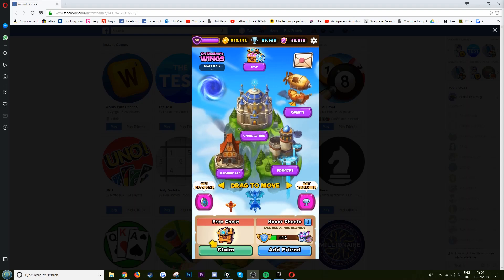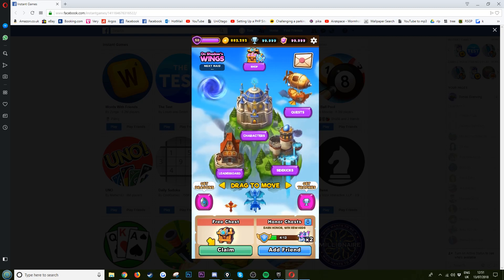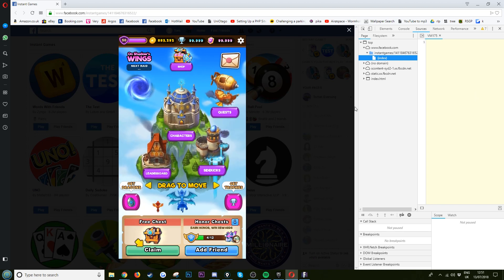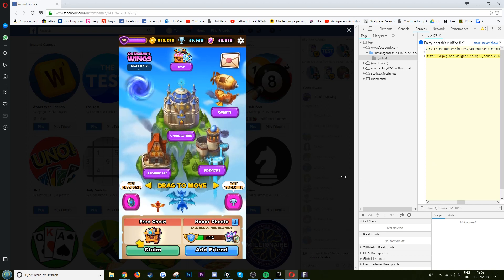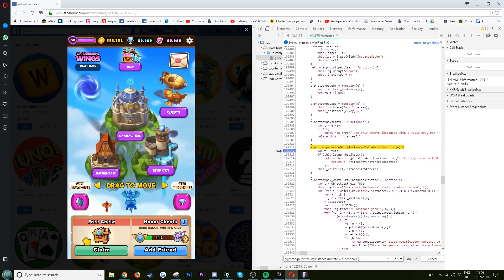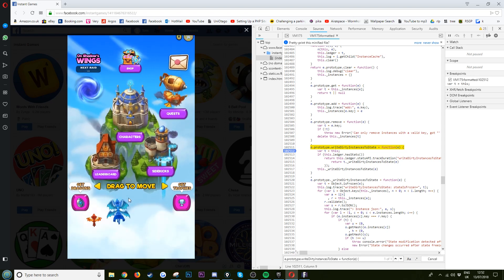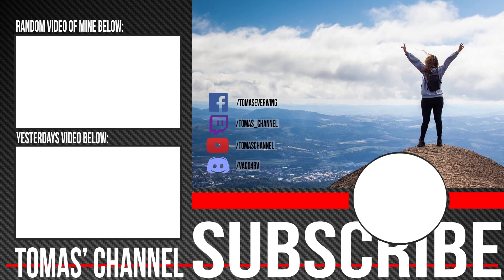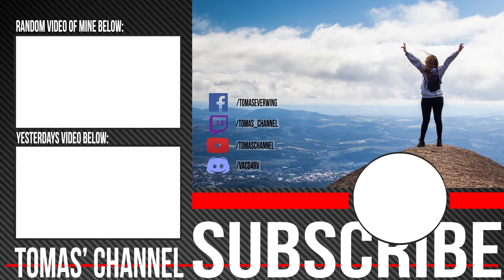EVERWING NEW BRAKPOINT TO HACK THE GAME - SUPER FAST AND EASY - TOMASEVERWING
NEW BP - e.prototype.writeDirtyInstancesToState = function(e) {
- Leon C
-James L
-Travis R
-Becky A
►Official Link to the Game:
►Statement from me to you:
Hey guys, I'm Tomas. From Tomas' Channel. I really try hard to make good videos to teach you guys new skills anywhere from hacking to knowledge. As time goes on I hope to build up a community of people who will ride with me through the thick and thin. Sometimes I only post once a week and other times I might post every day. Just know I respect all of you and hope you all are alright. If you comment on my videos I reply as long as its a question or something nice. Other than that I hope you have a great day. See you around, Bye!
IF YOU READ THIS COMMENT "I Support you"